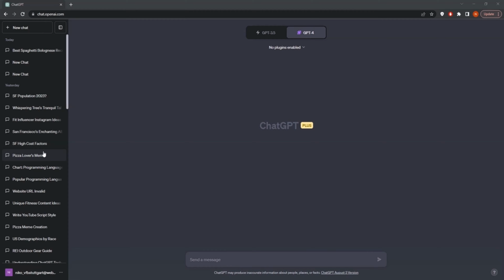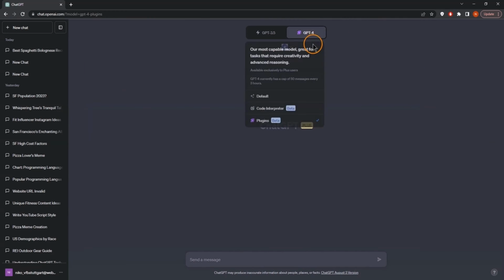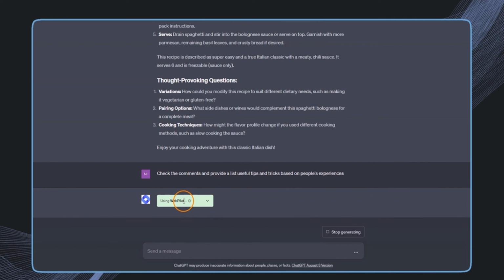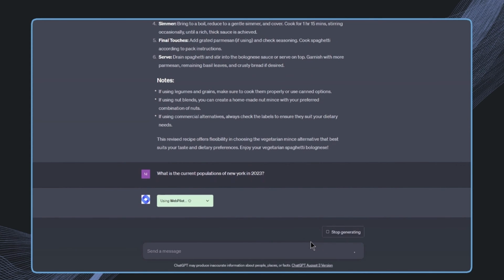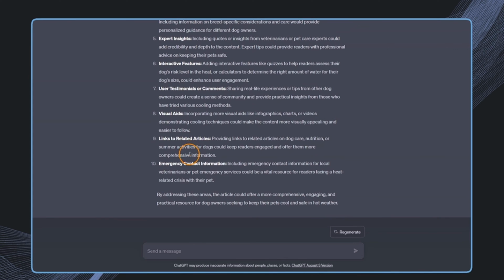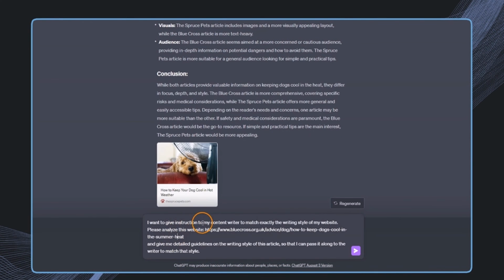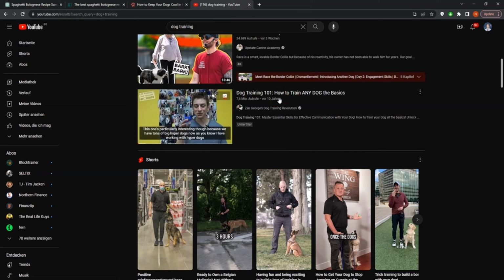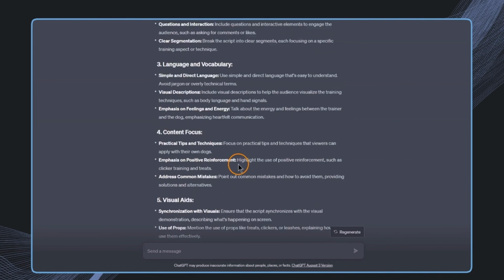Webpilot ChatGPT Plugin tutorial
🚀 Expand your website's capabilities with the innovative Webpilot ChatGPT Plugin! In this comprehensive tutorial, we'll guide you through every step of integrating ChatGPT into your website, enhancing user interaction and automating responses like never before.

🔍 What You'll Learn:

How to seamlessly install the Webpilot ChatGPT Plugin
Customizing ChatGPT settings for optimal performance
Strategies for leveraging ChatGPT to engage your audience

🔑 Key Features Explored:

Real-time chat automation
Personalized user experience with AI
Easy management and maintenance tips

🛠️ Installation & Setup:

Detailed walkthrough from download to live implementation
Troubleshooting common setup challenges
Best practices for security and privacy settings

💡 Optimization Tips:

Enhancing ChatGPT's AI responses for your niche
Monitoring and analyzing ChatGPT interactions for continuous improvement

📈 Boost Your Website's Potential:

Drive engagement with AI-powered conversations
Provide instant support and information to your visitors
Stay ahead of the curve with cutting-edge technology

Drop your questions and feedback in the comments below!